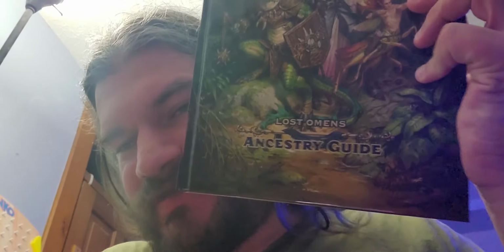Out of the Box: Pathfinder Second Edition Lost Omens Ancestry Guide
More stuff for all your favorite non-core ancestries...and androids apparently.